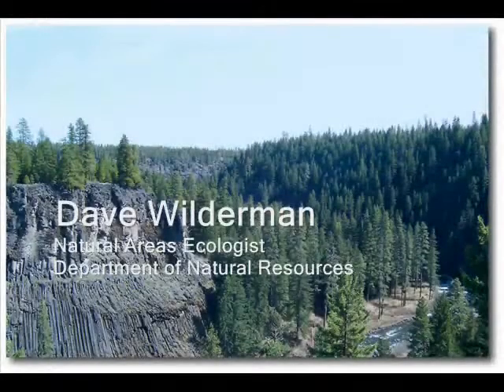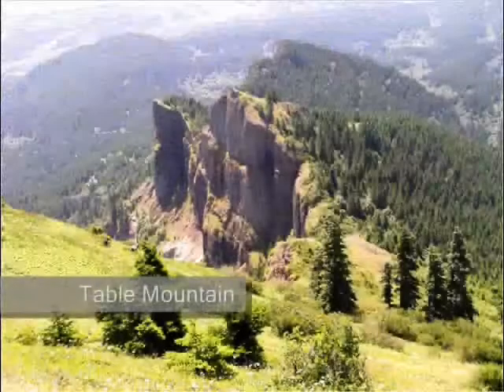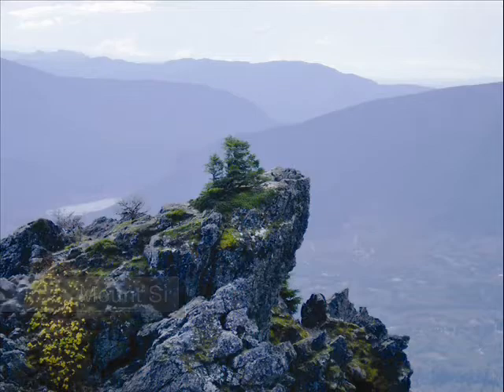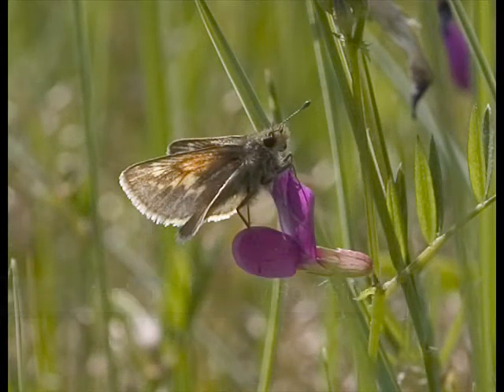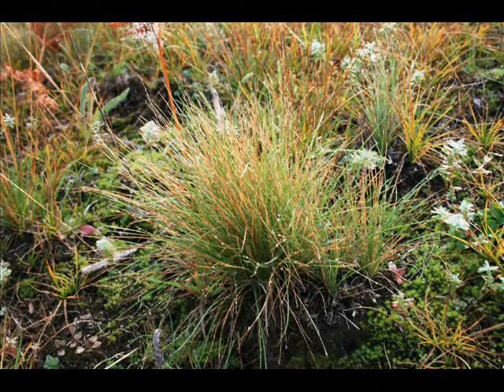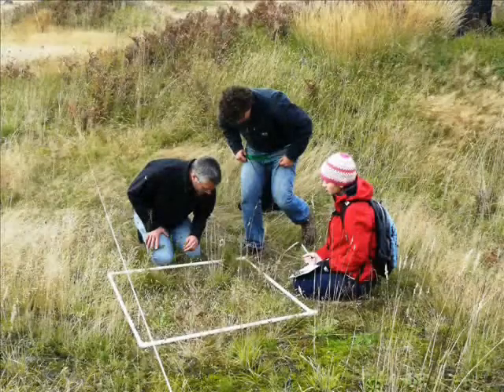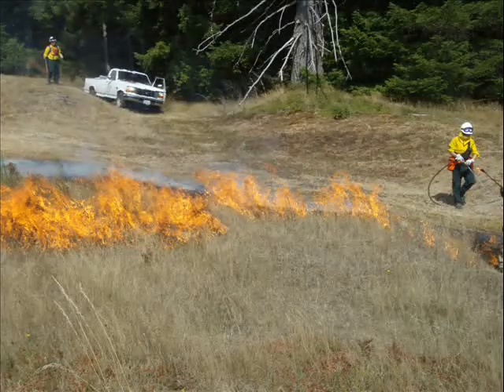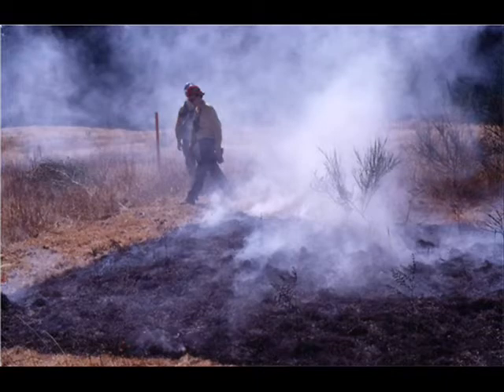Studying Ecosystems on Natural Areas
Studying ecosystems on natural areas in Washington State